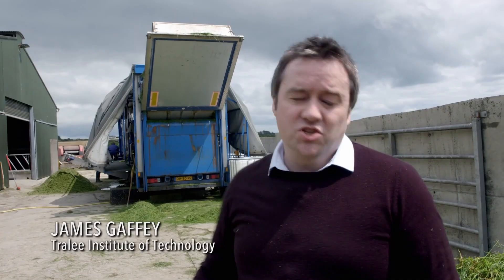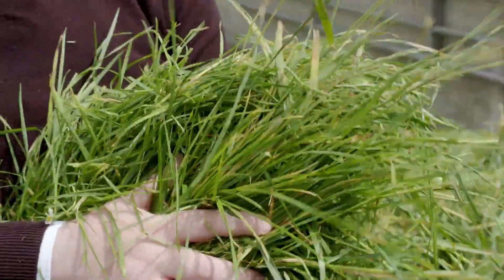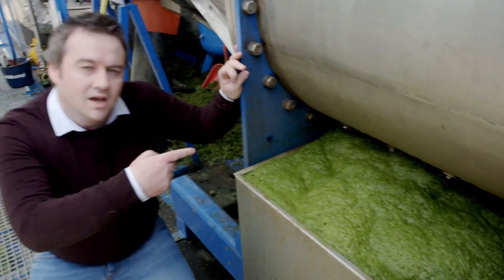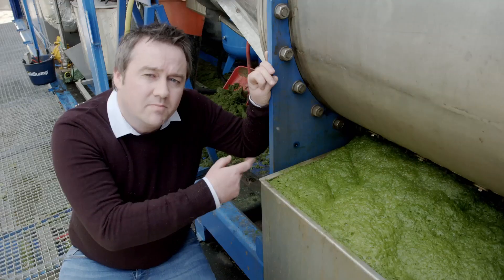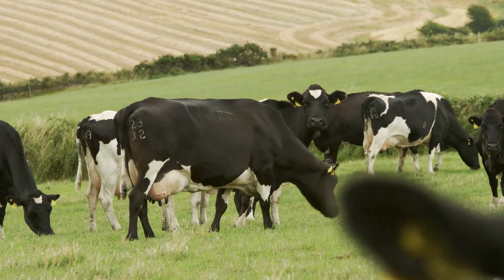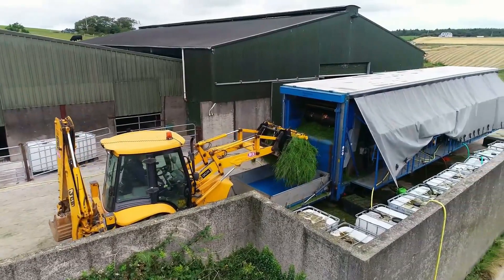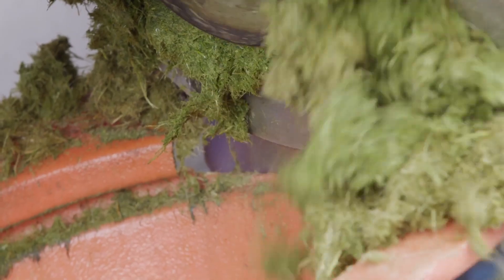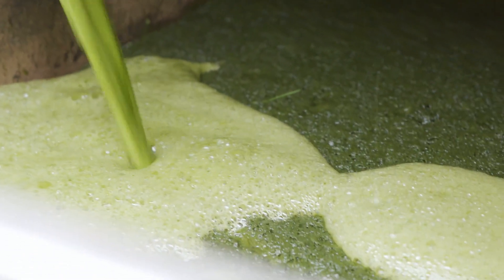Biorefinery Glas on Big Week on the Farm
Biorefinery Glas is an EIP-Agri Operational Group funded by Ireland's Dept. of Agriculture Food and the Marine. The bioeconomy project is a demonstration of small-scale grass biorefinery with farmers in south-west Ireland. Partners include Institute of Technology Tralee, Carbery, GRASSA BV, University College Dublin and Barryroe Co-op.